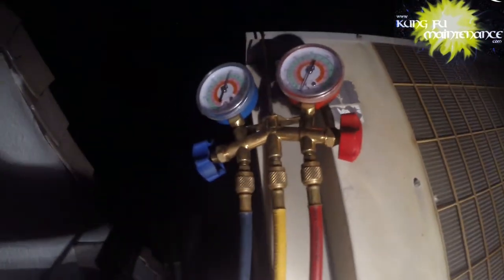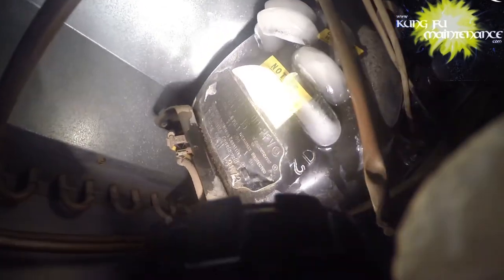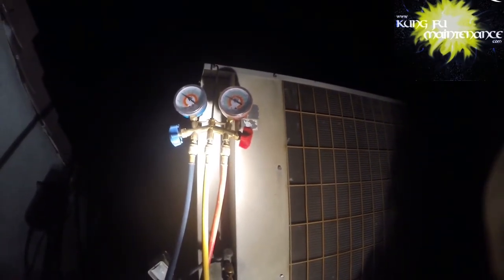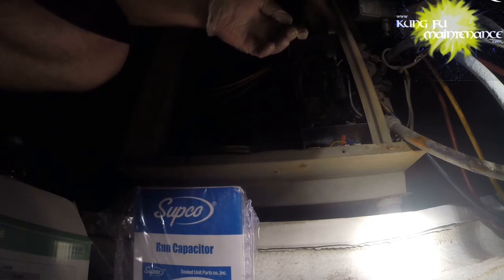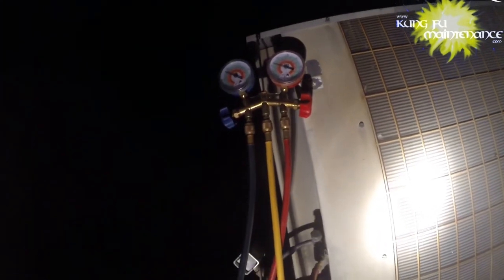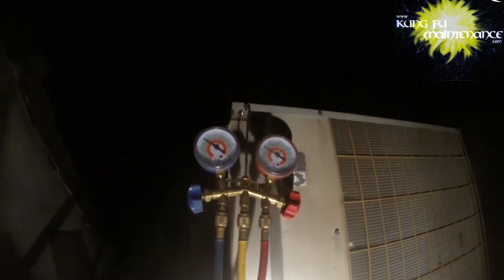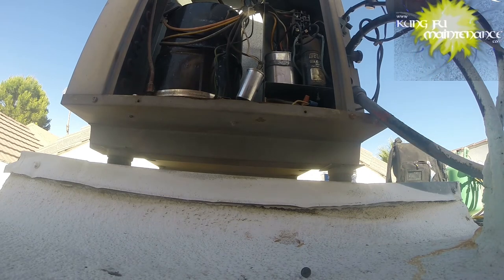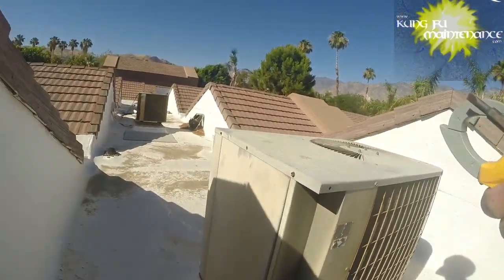Air Conditioner Trouble Shooting Overheated In The Night What Can Go Wrong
Kung Fu Maintenance shows Air Conditioner Trouble Shooting Overheated In The Night What Can Go Wrong